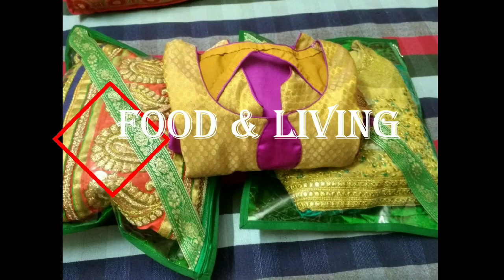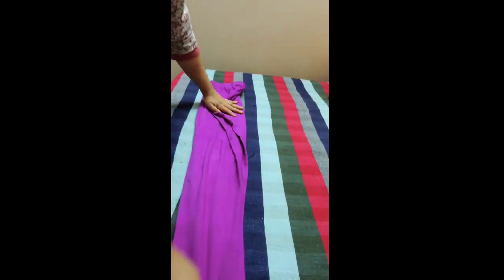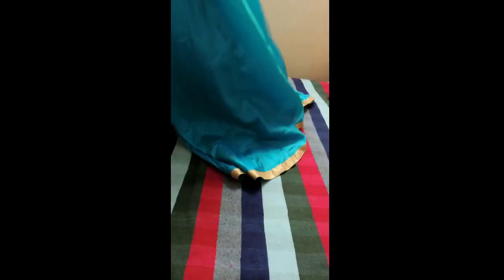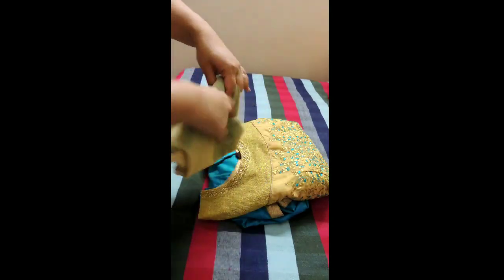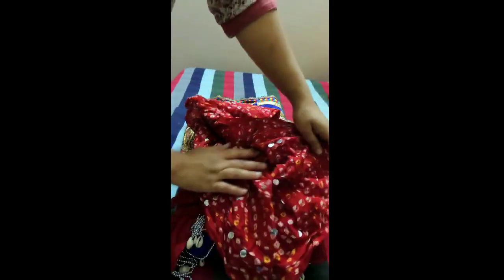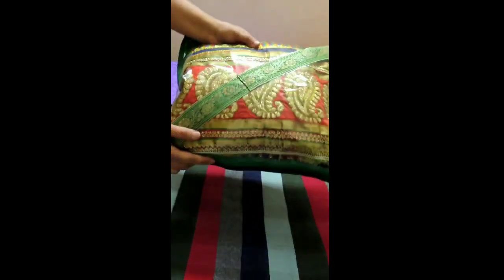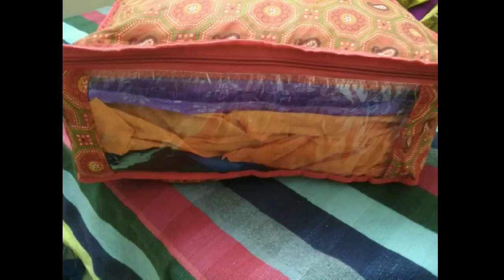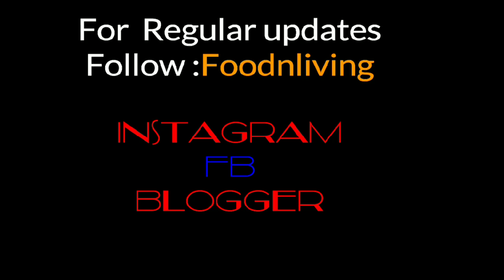Fold and store Anarkali,lehenga,gown,skirt this way|Organise and storing indian ethnic wear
Fold and store your anaarkali, lehenga,skirt and gowns this way for easy access and maintenance.